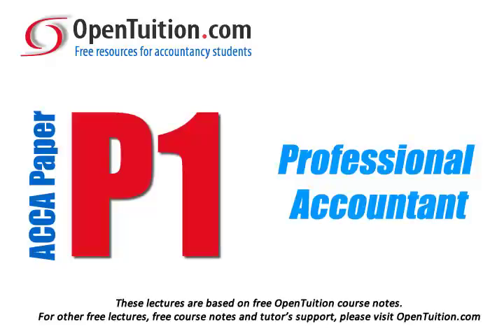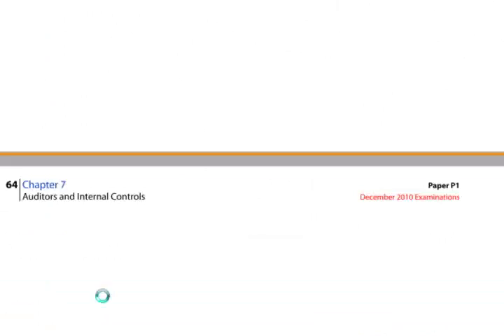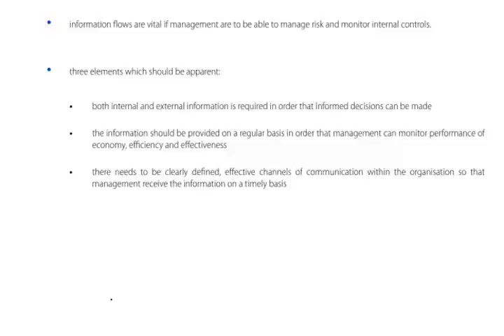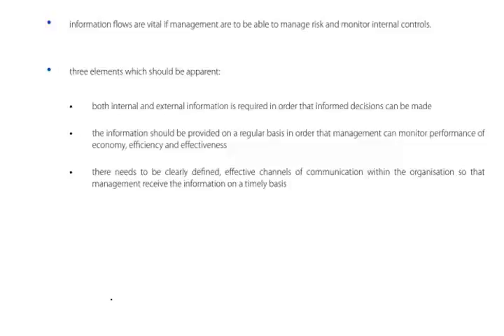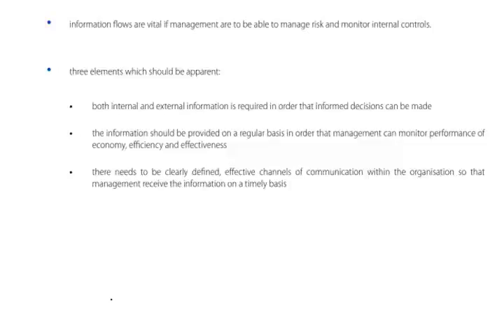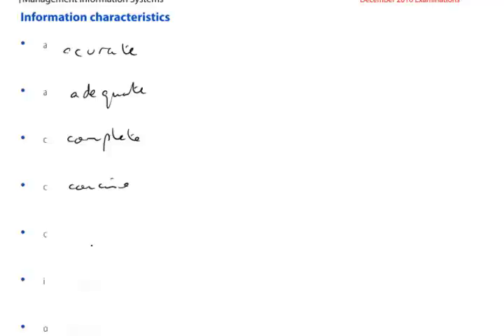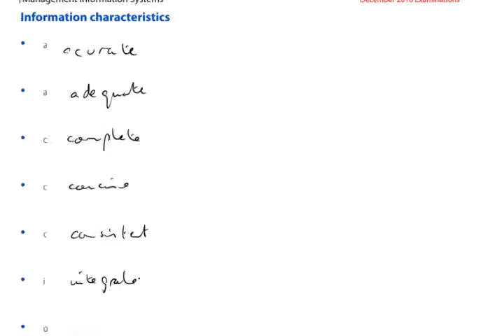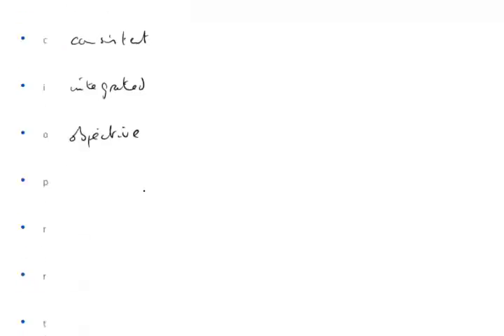ACCA P1 Chapter 8 Management Information Systems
Free lectures for the ACCA P1 Governance, Risk & Ethics Exams